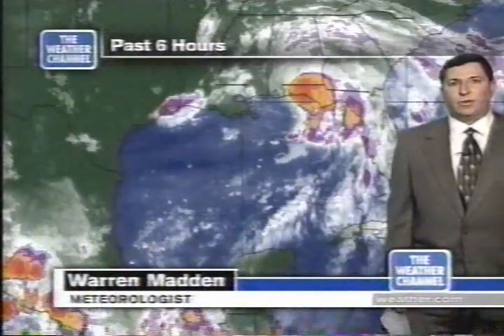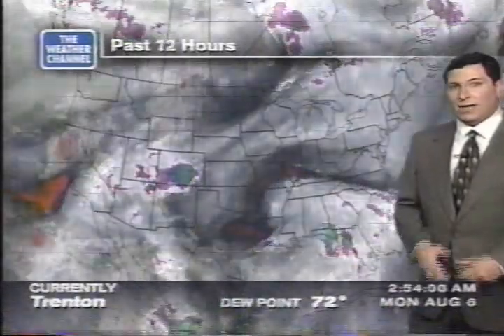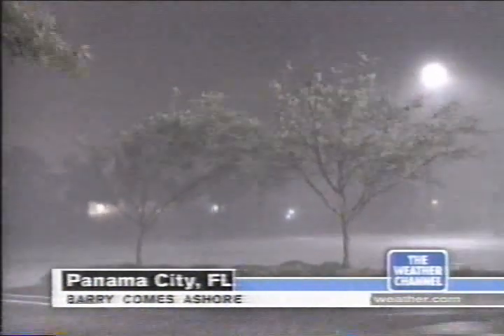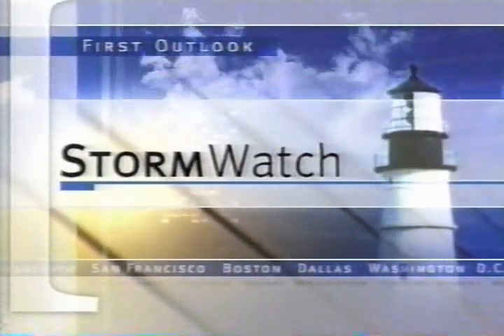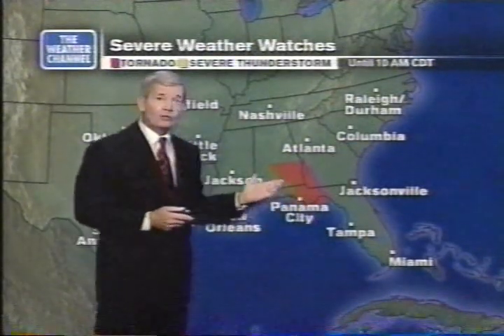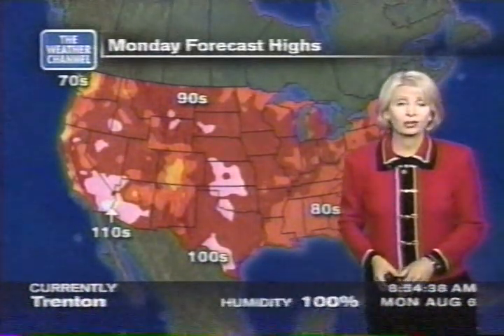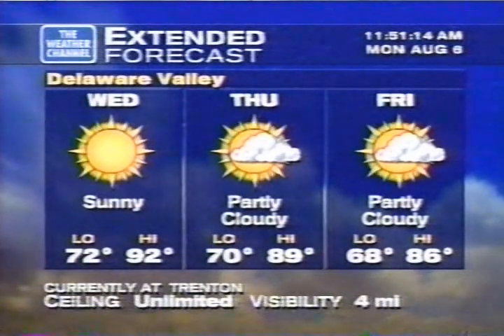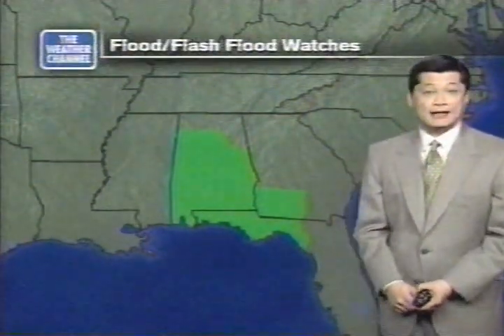Weather Channel clips, Monday August 6, 2001 - Tropical Storm Barry